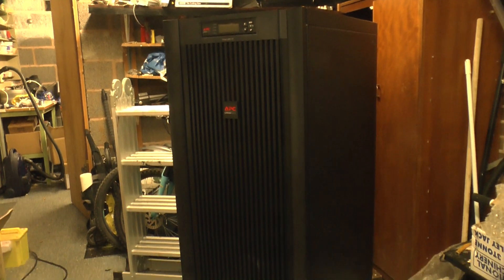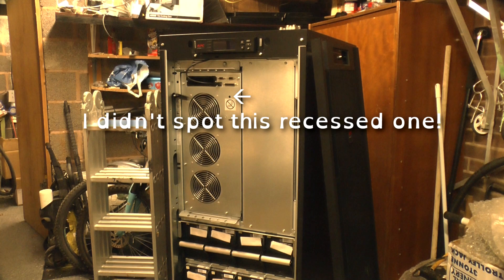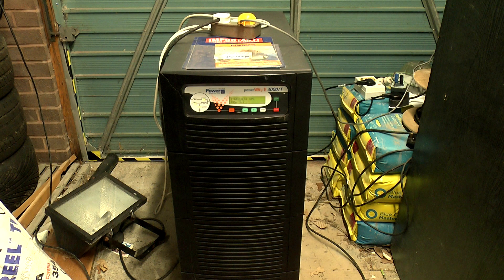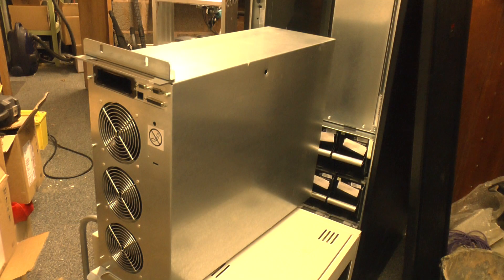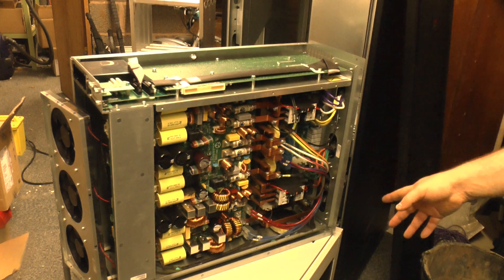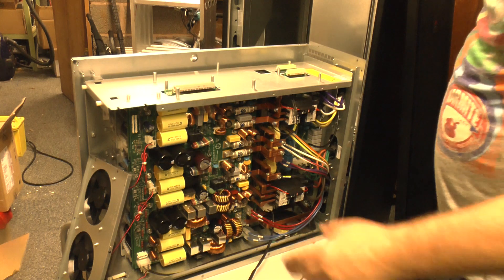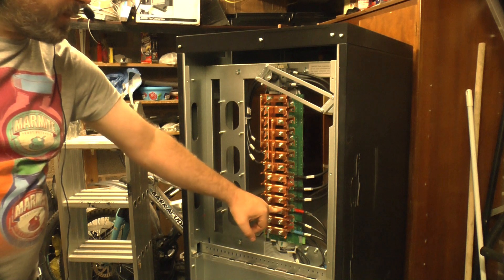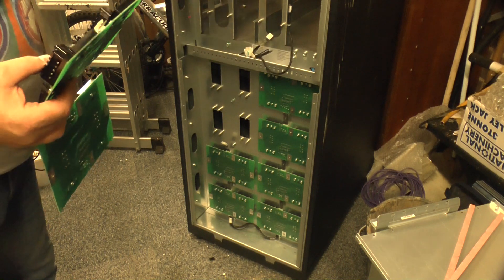What's inside an APC SmartUPS VT 20kVA?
Another boring teardown I'm afraid.  I've previously taken apart the power module for the 40kVA version, this time I'm taking a 20kVA version and stripping it down to its wheels.

INDEX
0:00 Index
0:10 Introduction: APC Smart-UPS VT 20kVA
0:27 End-Of-Life: Smart-UPS VT, replacement: Galaxy 3500, spot the difference
0:52 9-year old batteries: will it cold-start?
1:52 Front view: power module, bypass and controls
2:19 Can it run on single-phase or external DC?
3:48 Removing the power module
4:25 Opening the module/replacing the fan tray
6:57 Hidden button, perhaps for cold start?
8:45 Rear connections
10:29 Battery backplane boards and busbars
11:00 Control panel module
11:15 Stripping down the chassis